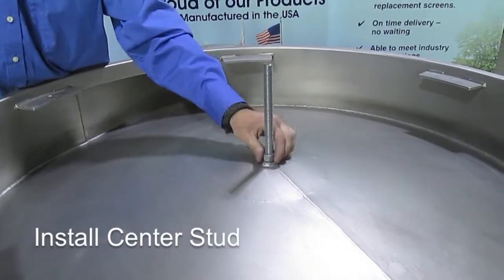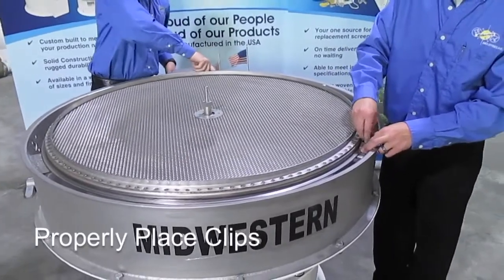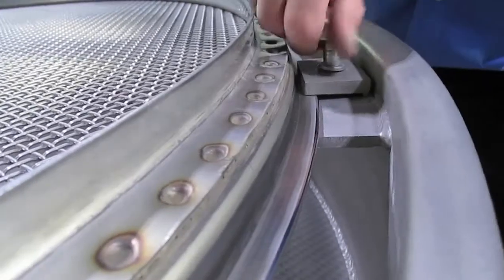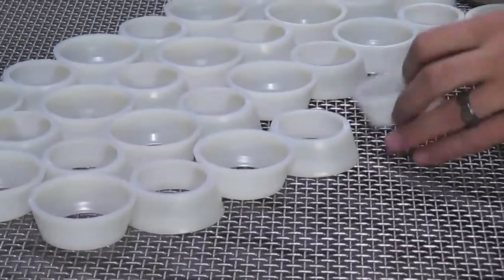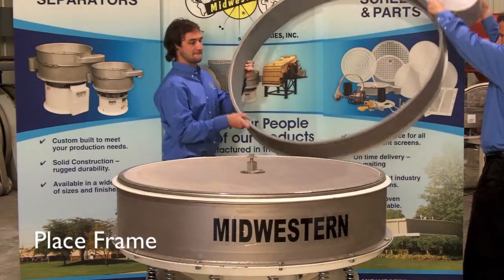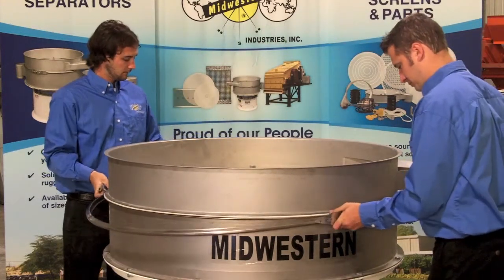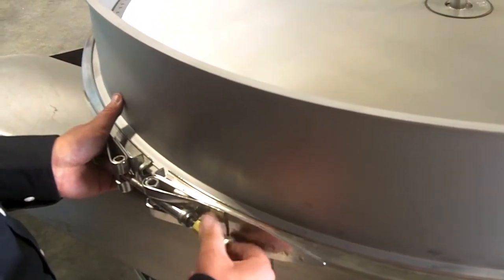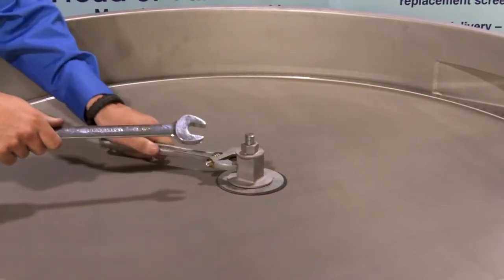Installation of Clip in Slider Assembly – Anti-Blinding Device for Screening Separators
Screening separators may experience plugging or blinding in the wire mesh due to near-sized particles getting wedged in the openings. This will reduce efficiency that can result in unnecessary carryover and a decrease in throughput. Nylon, cluster sliders can help to eliminate blinding issues in separators.